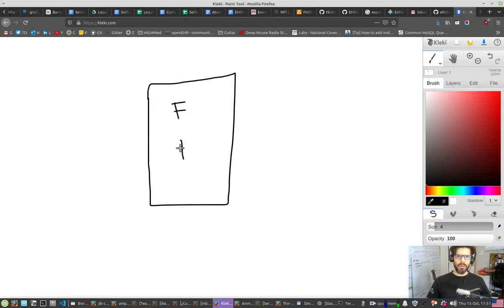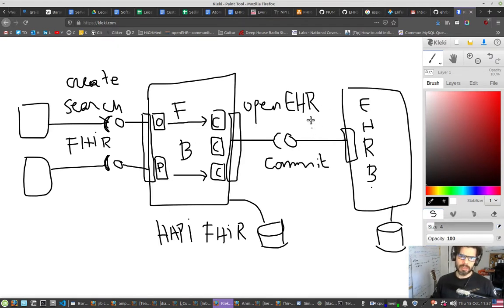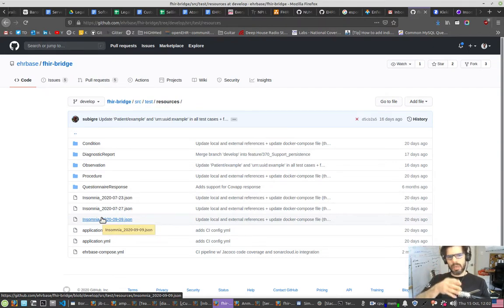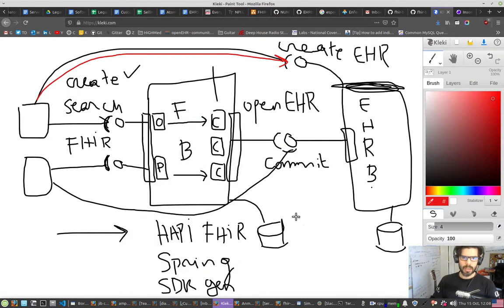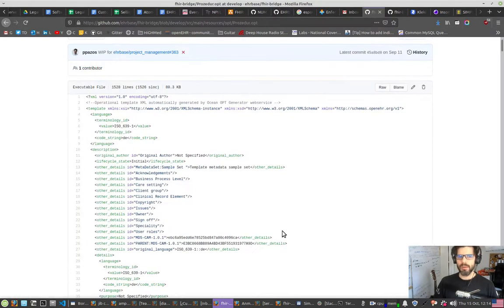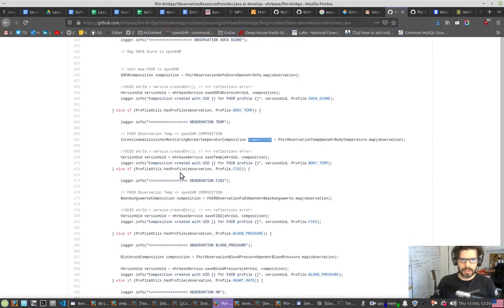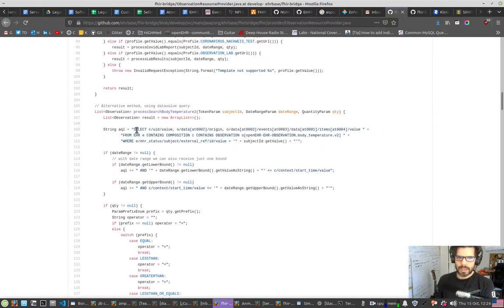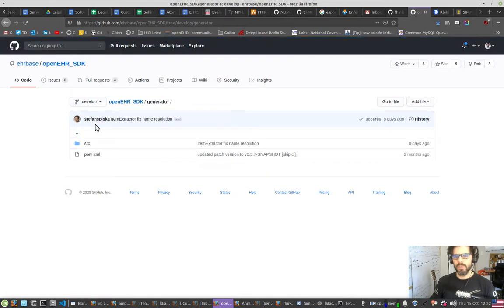FHIR Bridge Intro: FHIR to openEHR broker (2020-10-15)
1. Architecture
2. Resources
3. Implementation